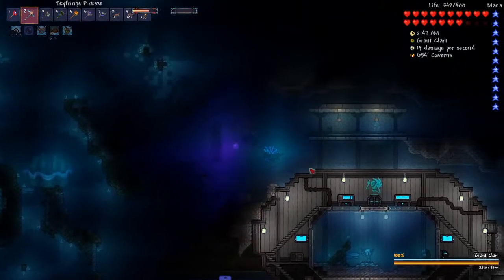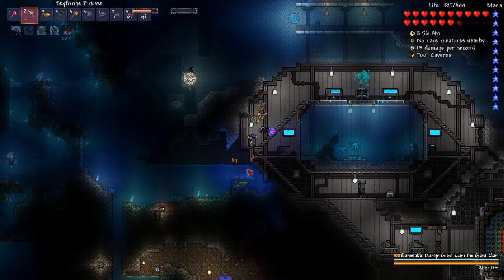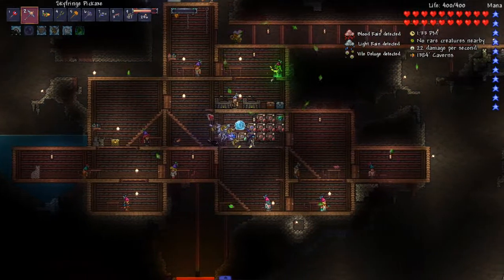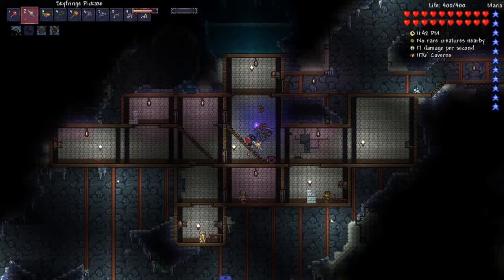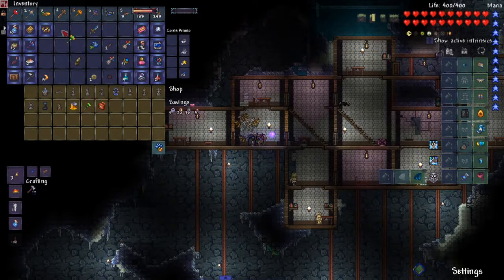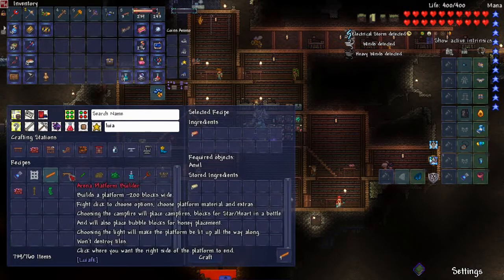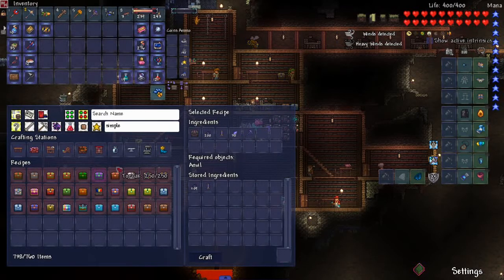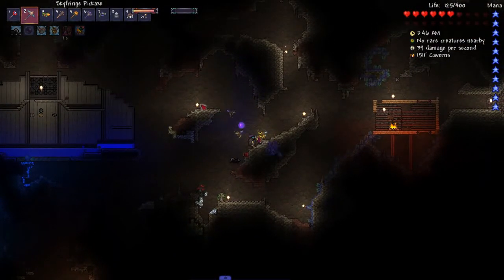Revengence Summoner :: Sunken Lab :: SR-14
ModList:
Calamity + Calamity Music
Thorium
GRealm
LuiAFK
Magic Storage
Simple Auto Chests
Chad's Furniture
Better Night Sky
Boss Checklist
Yet Another Boss Bar
Both Evils
Builder's Toolbox
Census
Critters
Jere the Juggler's Custom Generation
Enemy Prefixes
Intrinsics
What Mod is This From
WingSlot
Lighting Essentials
VeinMiner
Malicious
SmartDoors
Fargo's Mutants
Fargo's Souls
Critters

Orchid Mineshaft
Summoner's Association